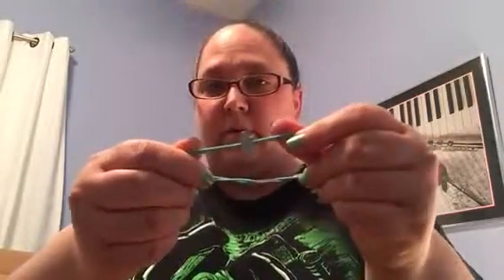Cult Cosmetics Blackbox March 2015 Unboxing